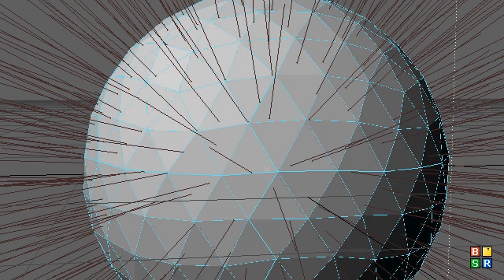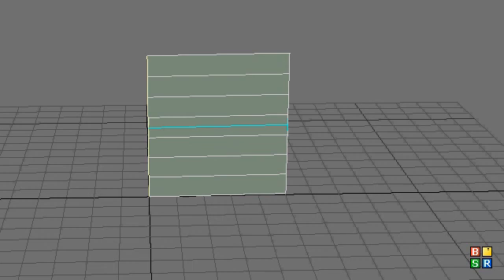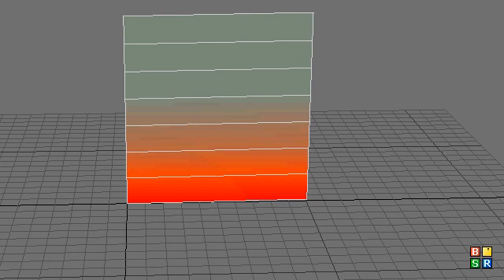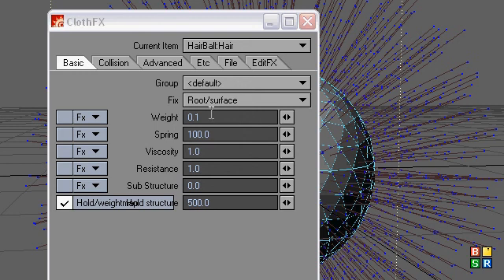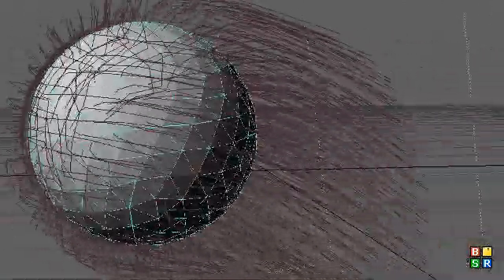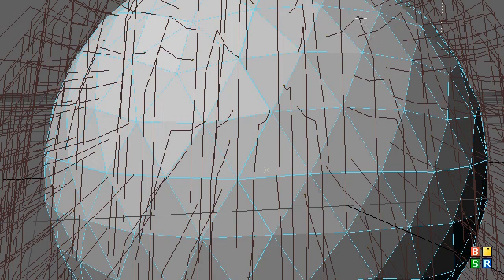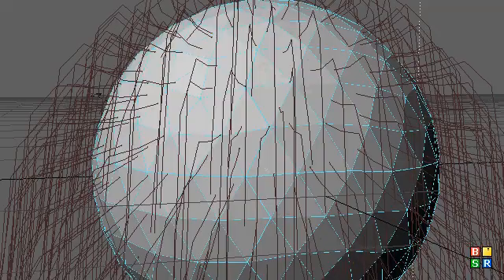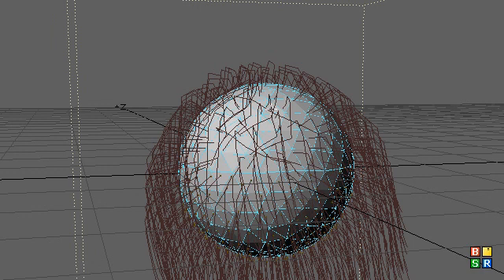ClothFX Tip 02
ClothFX Tip for making a particular kind of dynamic fur in Lightwave.